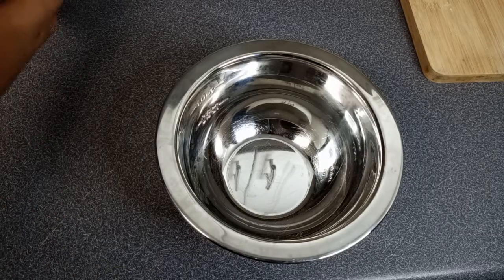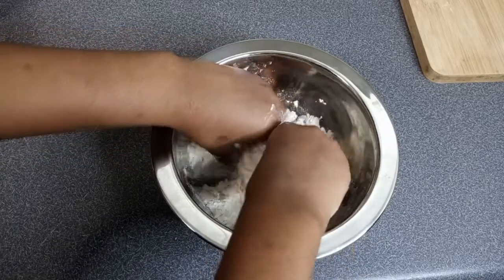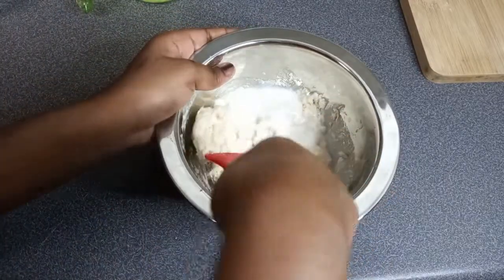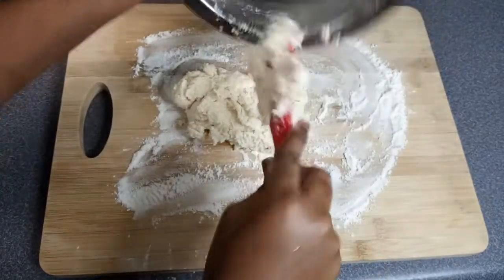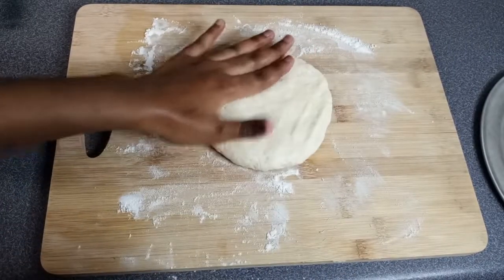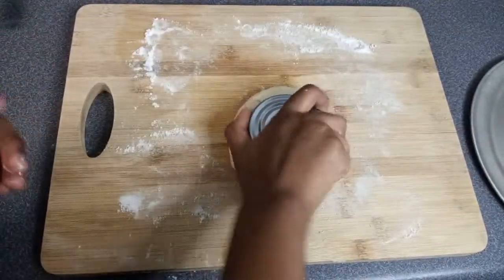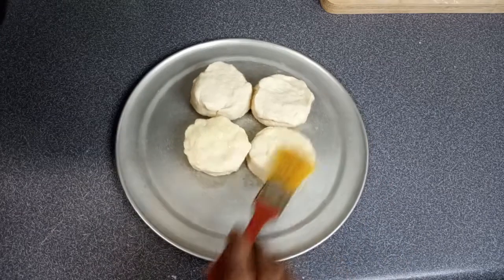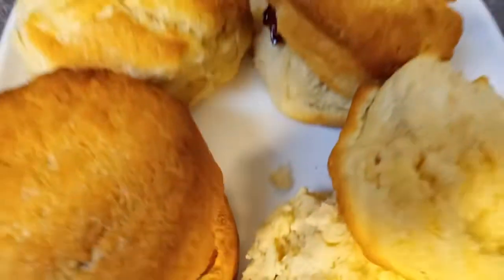How To Make Biscuits | Southern Buttermilk Biscuits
INGREDIENTS
1 CUP OF ALL PURPOSE FLOUR
1/2 CUP OF MILK
1/2 TABLESPOON OF LEMON/LIME/ACV
1/2 TEASPOON BAKING SODA
1 TEASPOON SALT
1/2 TABLESPOON BAKING POWDER
3 TABLESPOONS OF BUTTER
1/2 TABLESPOON OF BUTTER (for brushing the biscuits)